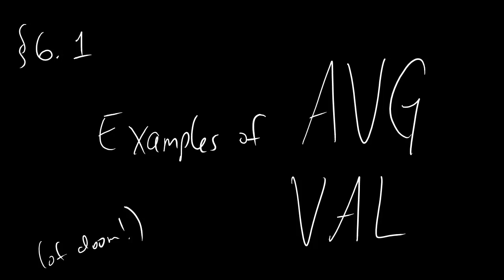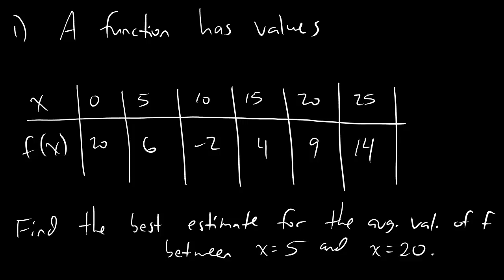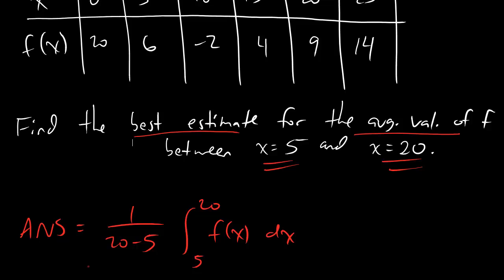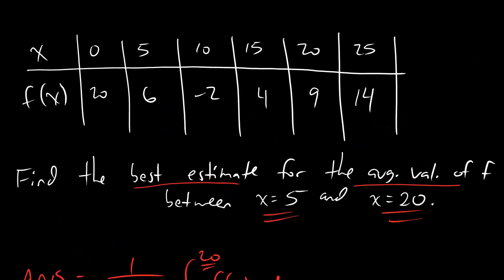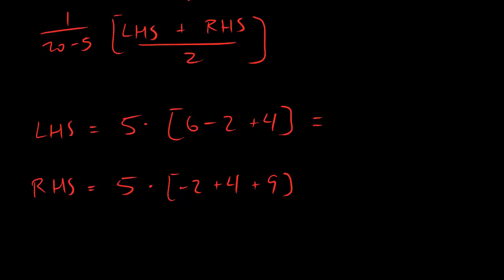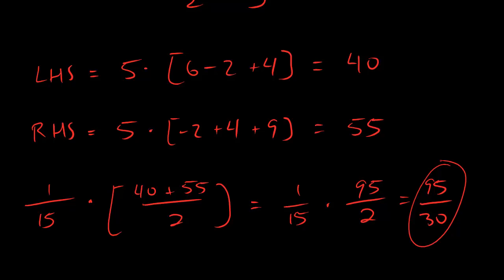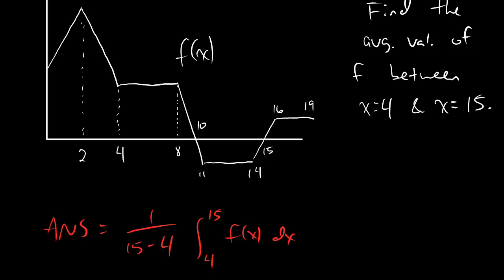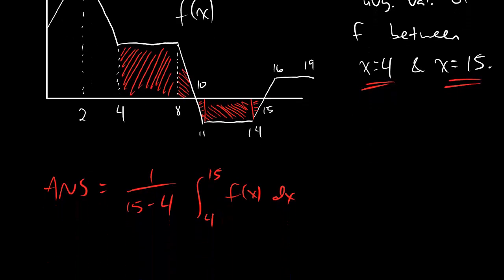6.1.2 - Table and Area Examples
Examples of finding average value using tables and area